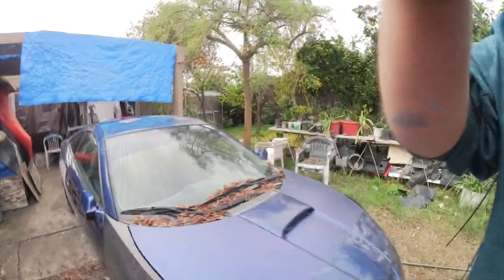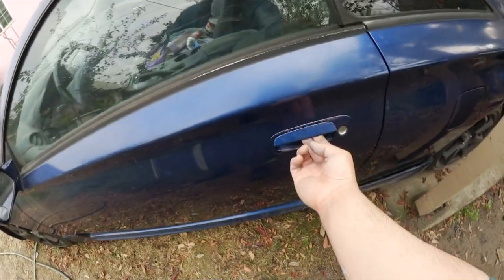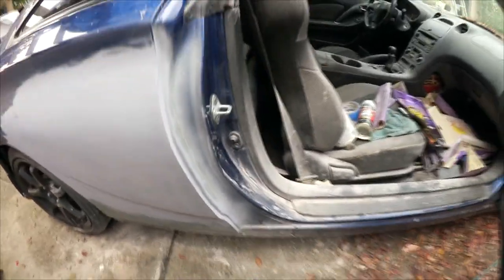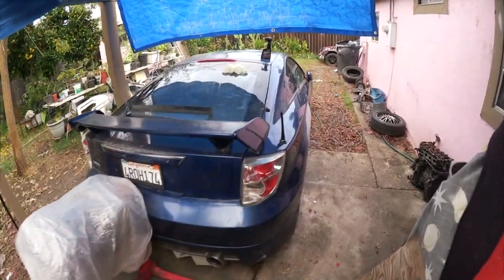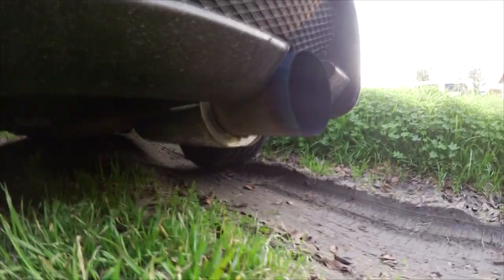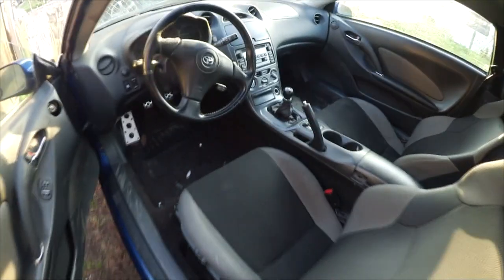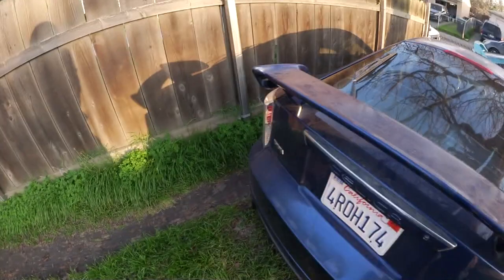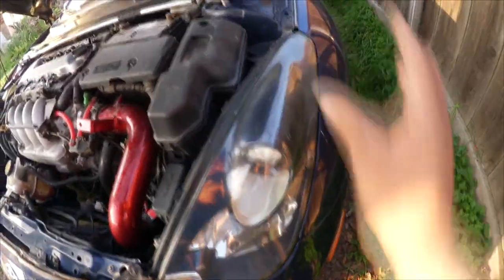Pt: 4 Project $900 Celica GT-S - Timing chain cover gasket complete and 2020 update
This is mainly an update video from after doing the timing chain cover gasket job on the $900 Celica.

These 3 videos follow up on repairs done to the $900 Celica GTS